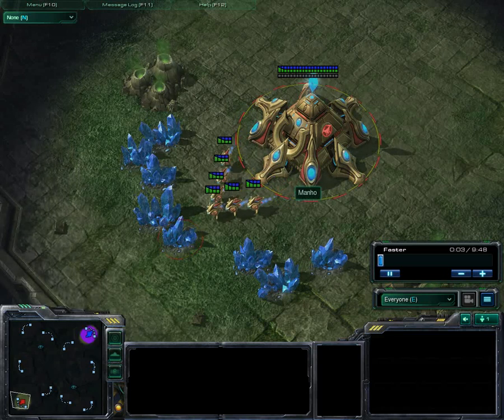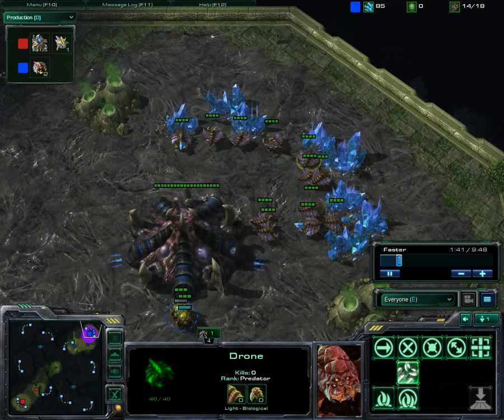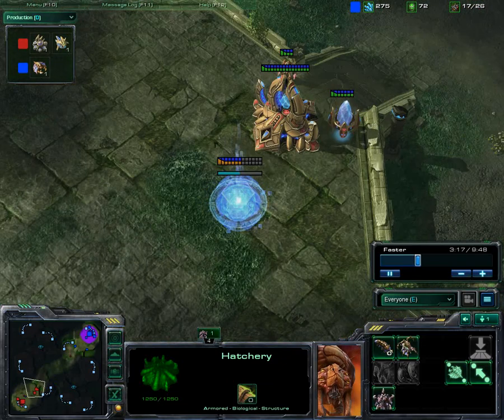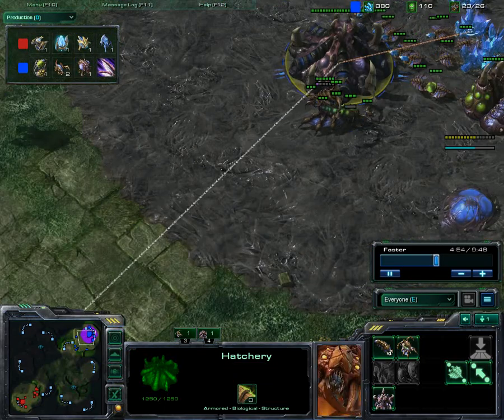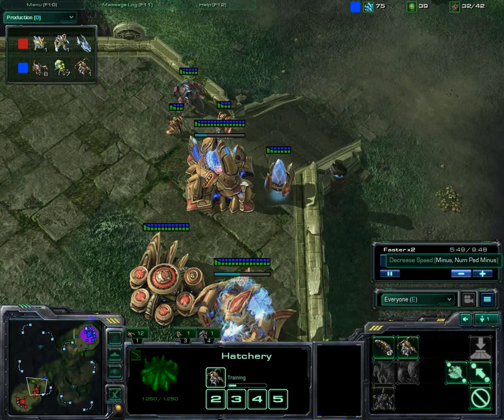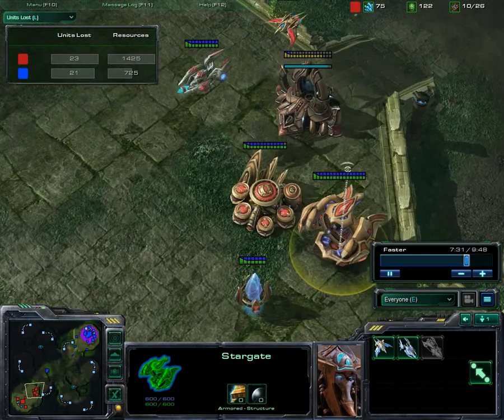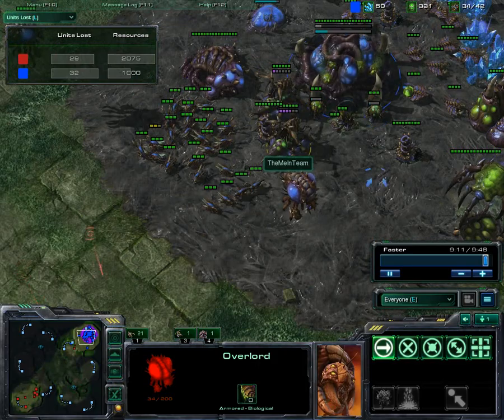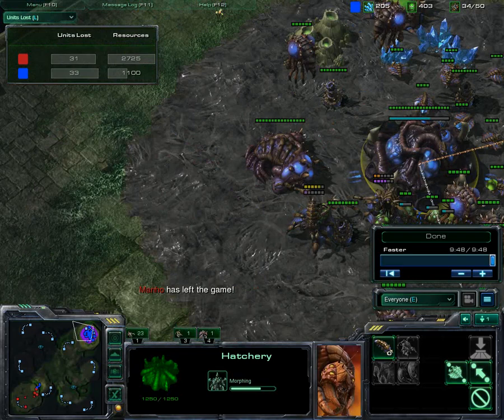Starcraft II ZvP Anti-Void Ray